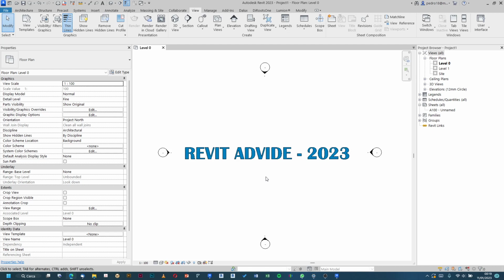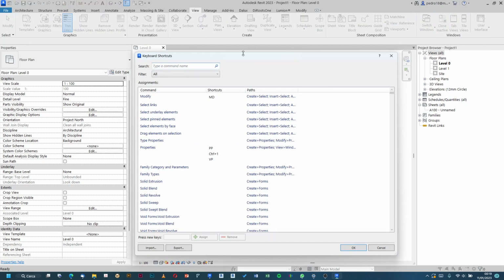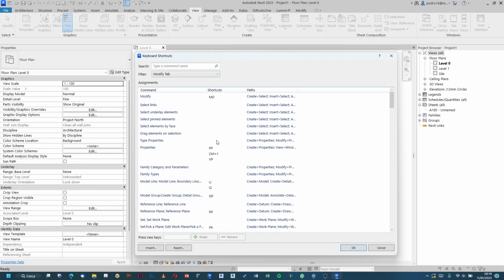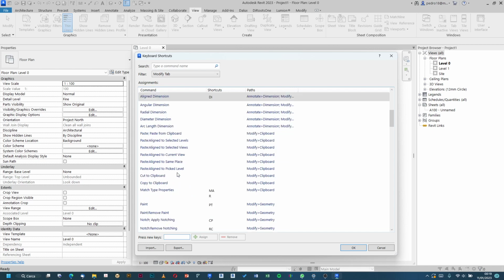REVIT FAST ADVICE 2023 - Costomize Keyboard ShortCut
Here we are at this first video of quick tips on Revit.
In these videos, we'll explore a series of commands that the novice user typically learns over the years of using the program.